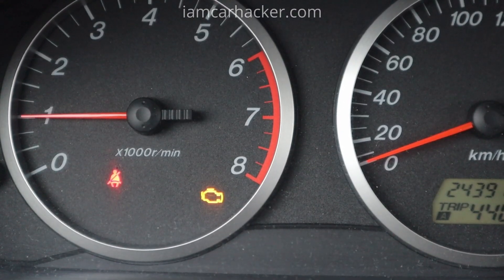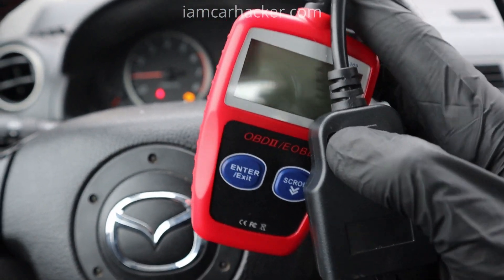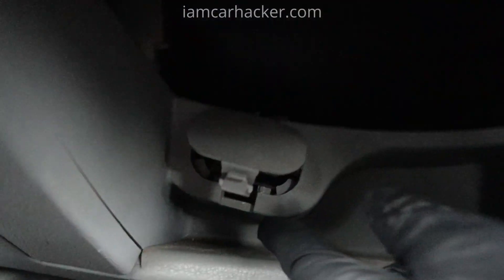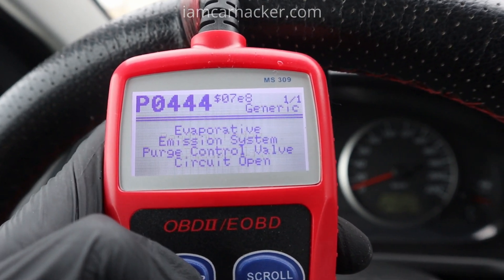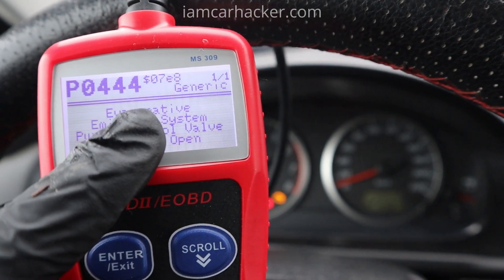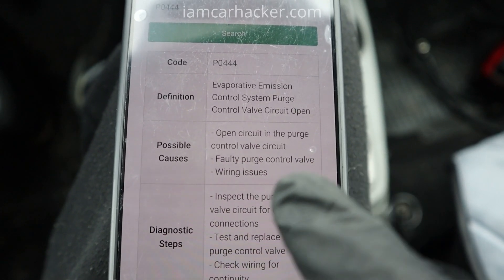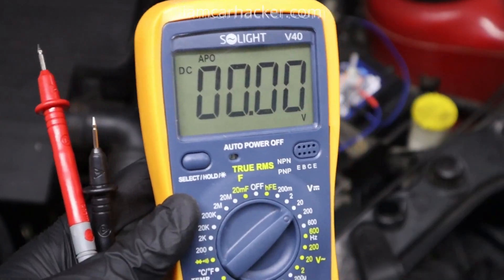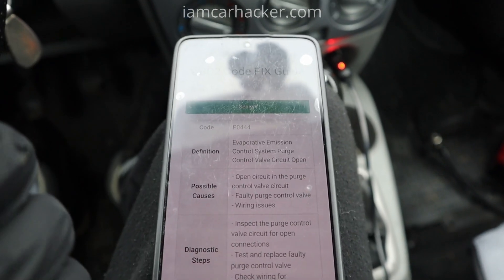5 Reasons you have CHECK ENGINE light +SOLUTION